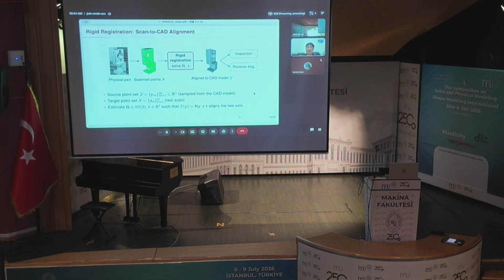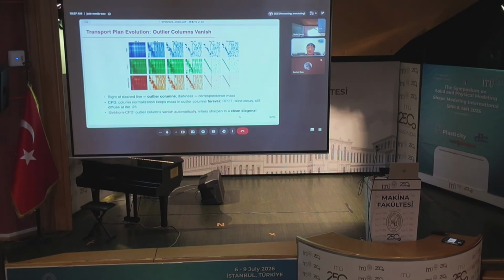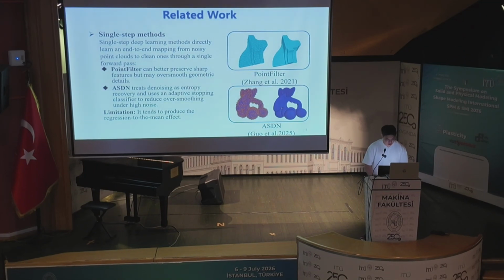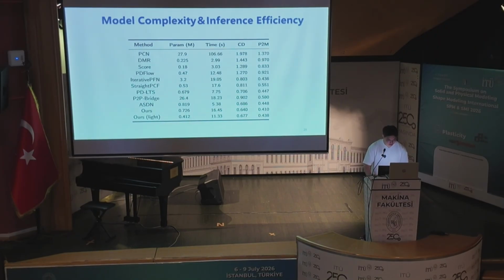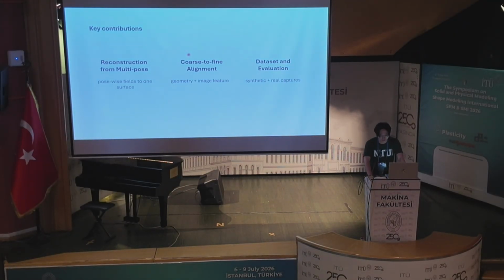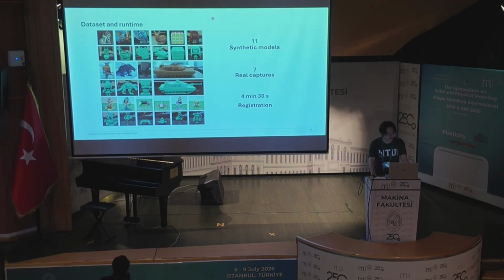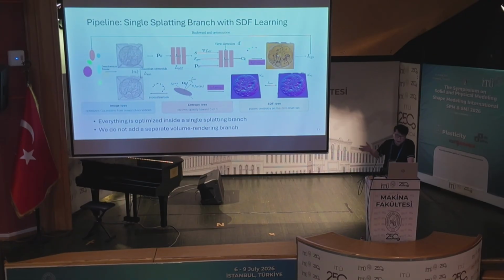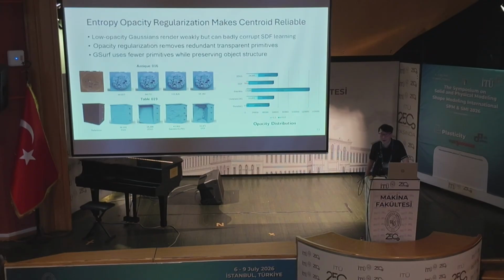SPM - Session 7: Point Clouds, Registration, and Reconstruction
Session Chair: Congyi Zhang

Sinkhorn-CPD: Robust Point Cloud Registration via Unbalanced Entropic Optimal TransportOnline
Jin Zhang, Mingyang Zhao, Bing Liu and Xin Jiang

PointInDI: Inversion by Direct Iteration for high-fidelity point cloud denoising
Zheng Liu, Zhenyu Huang, Chuchen Guo, Maodong Pan and Ying He

PoseFusion: Fusing neural implicit surfaces for multi-view reconstruction from multi-pose captures
Guanli Hou, Yuanmu Xu, Tenglong Ren, Jiangbei Hu, Fei Hou, Peng Song and Ying He

GSurf: Learning Signed Distance Fields from Splatting Opaque Gaussians for High-quality 3D Reconstruction
Baixin Xu, Jiangbei Hu, Jiaze Li and Ying He